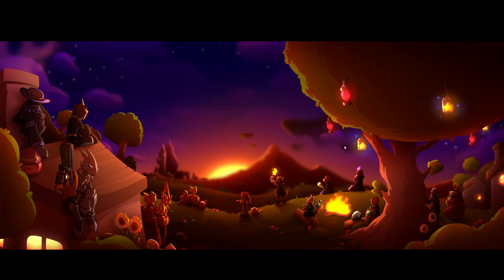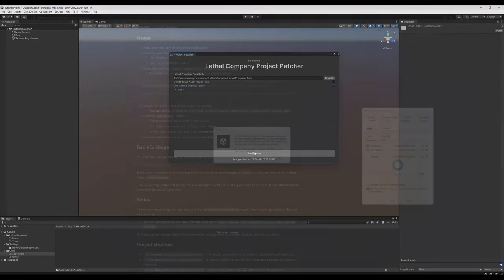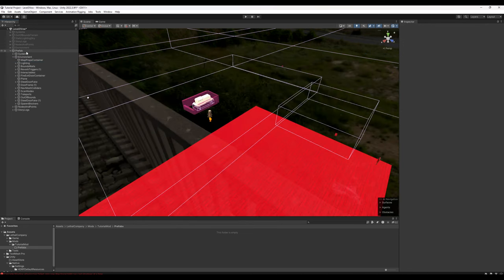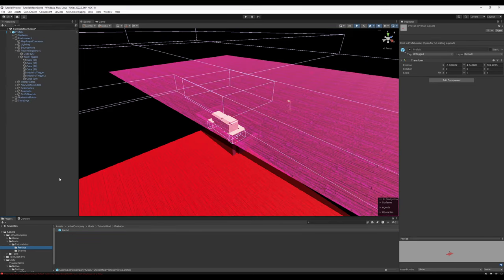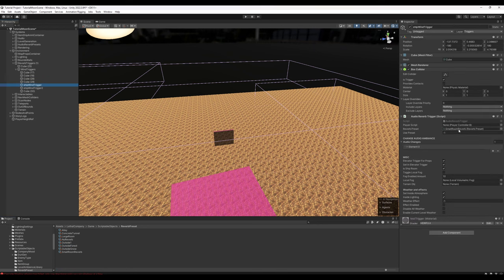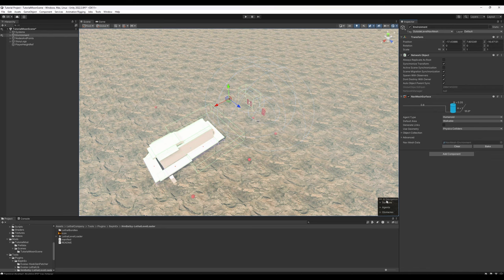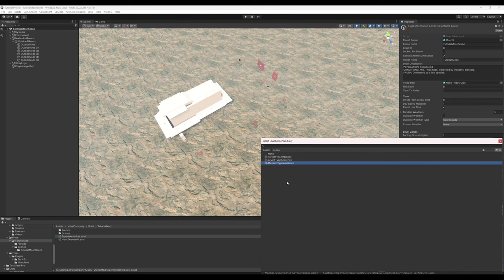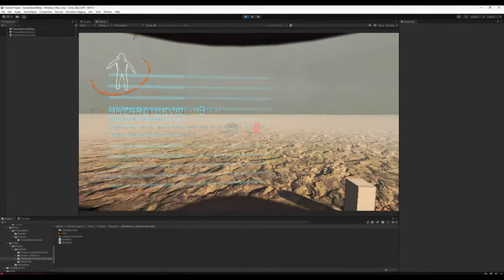OUTDATED/OBSOLETE | NEW TUTORIAL IN DESCRIPTION | How to Make a Custom Moon in Lethal Company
A tutorial on how to set up Unity for Lethal Company content creation, specifically covering moons in this video, using Nomnom's Lethal Company Project Patcher and IAmBatby's Lethal Level Loader.

This is the first tutorial I've ever made, so the process was a bit nerve-wracking, but I think it came out pretty well!

RESOURCES